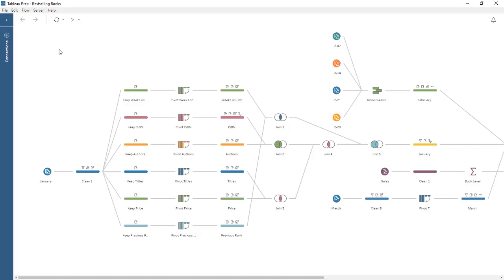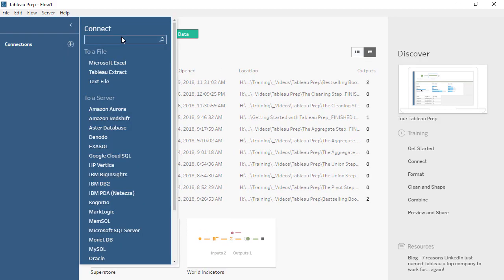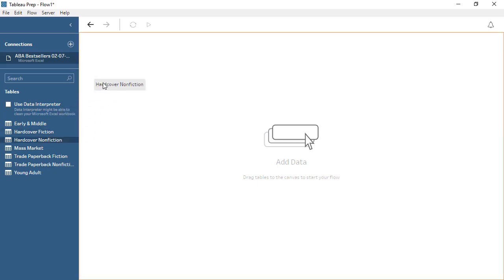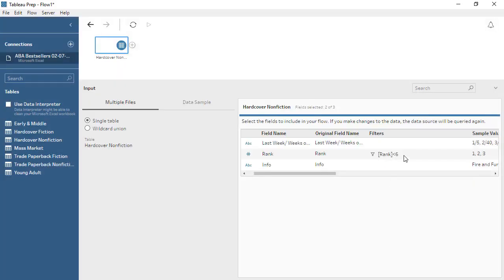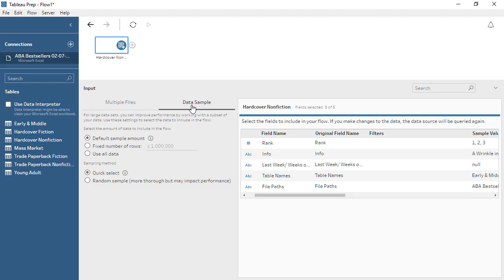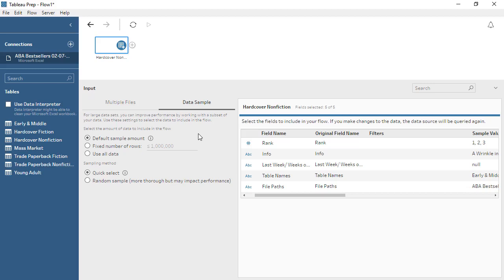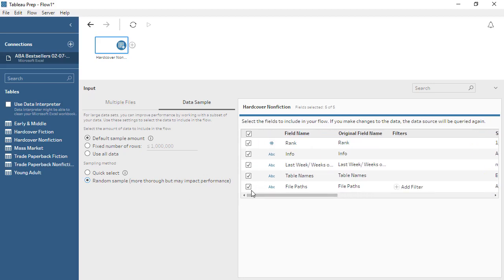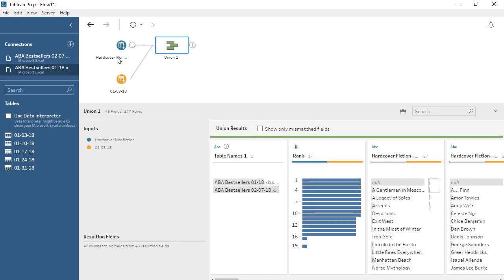How to Input data into Tableau 6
Bring data into Tableau Prep by adding an Input Step to the flow.